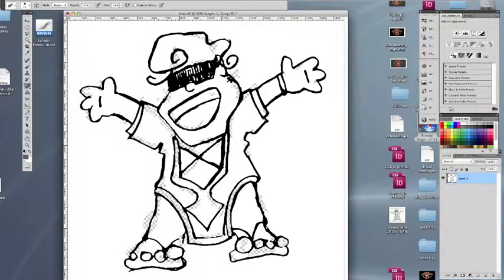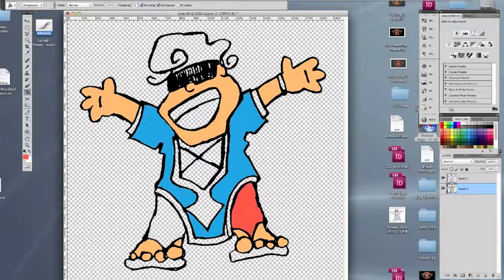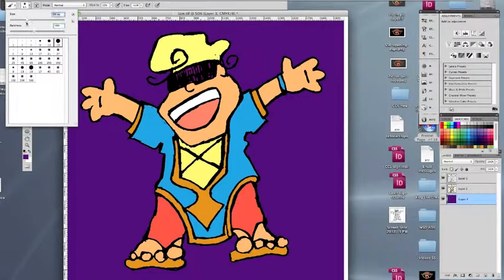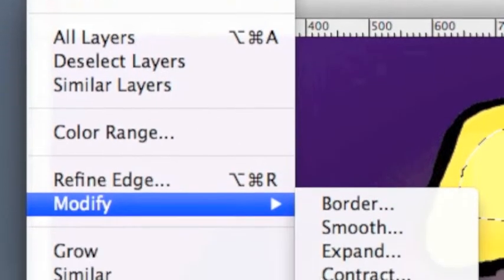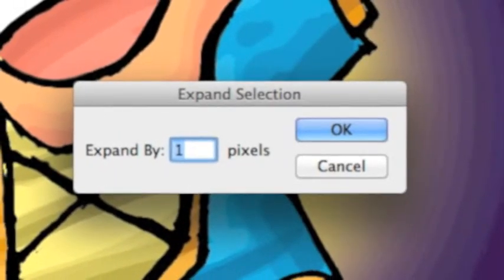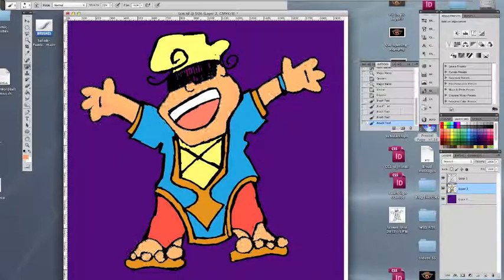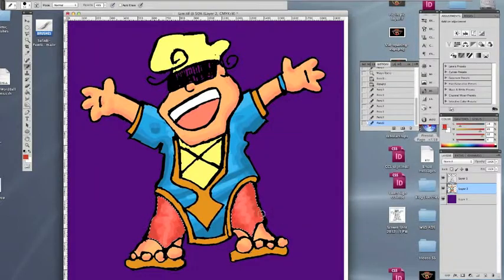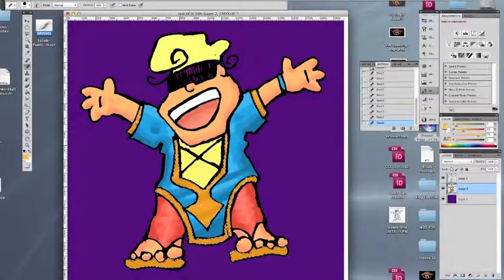How to color webcomics! Re Imagining IAM from Code of Edoc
In this video, I re imagine IAM from Code of Edoc and use the Select / Modify / Expand feature in Photoshop to do it.